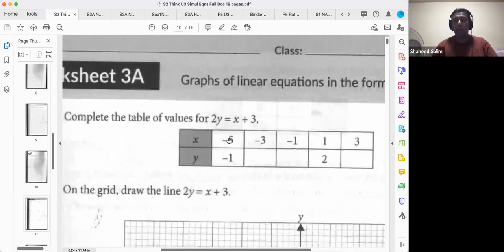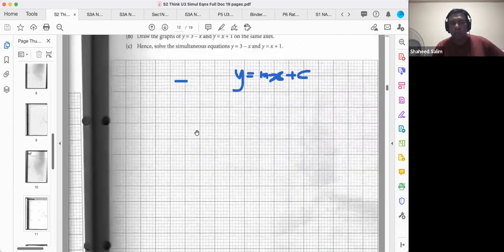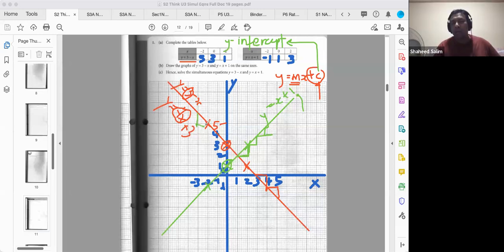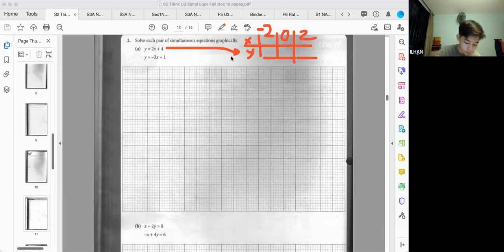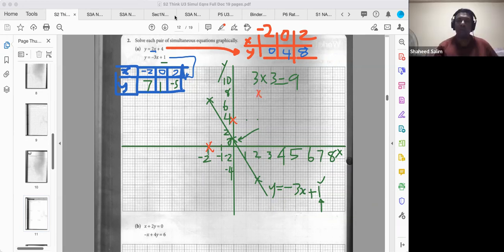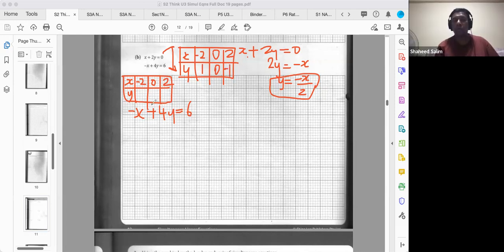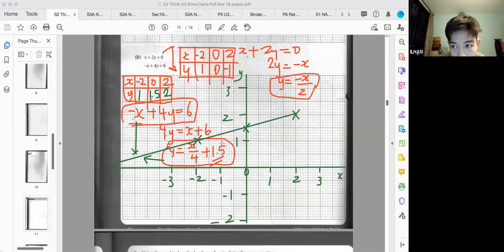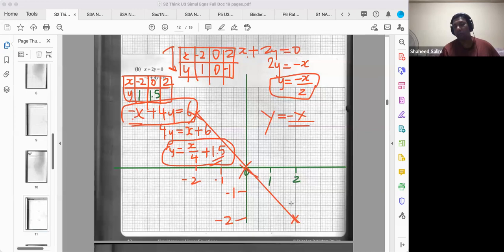27Jan2022 Ilhan Graphs S2